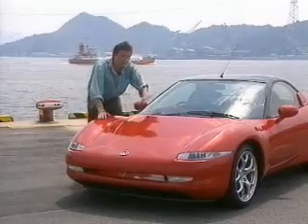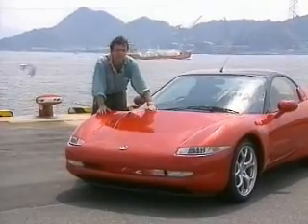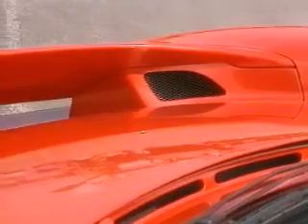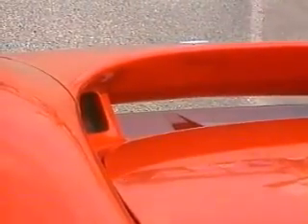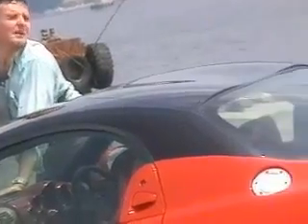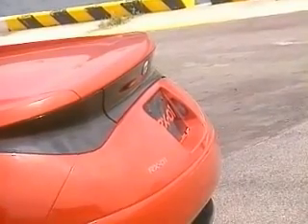Mazda RX-01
Mazda RX 01 in an old Top Gear review this car should have been built